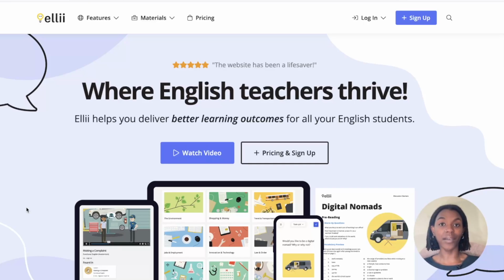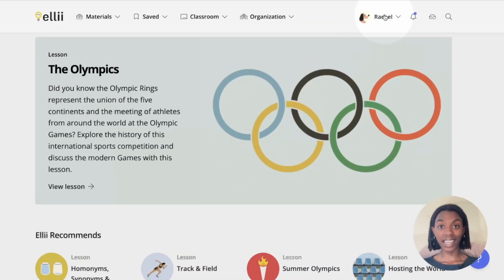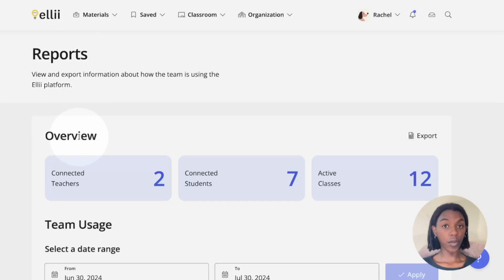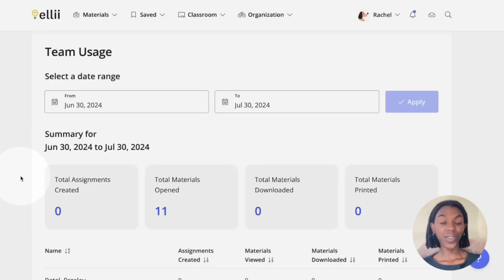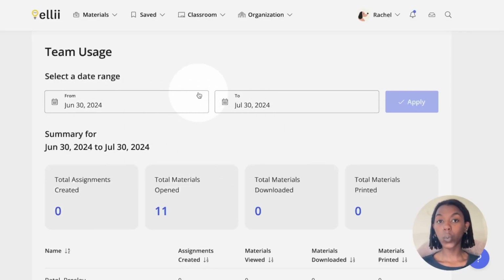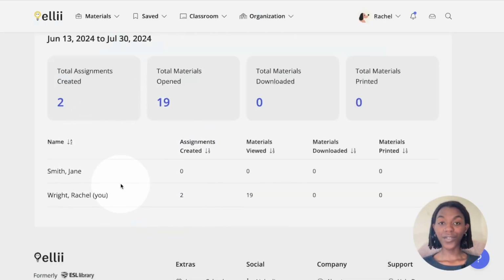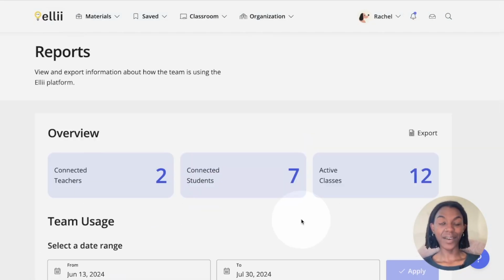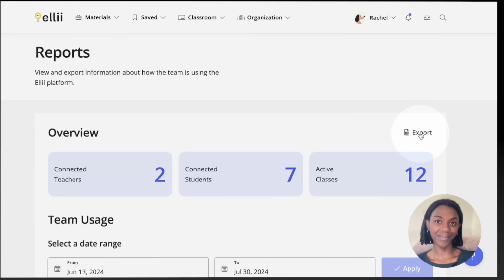How to View Organization Reports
This video is a tutorial on how to view organization reports. to find all our lessons and teacher resources!